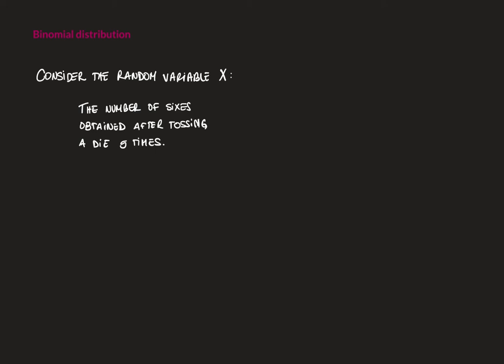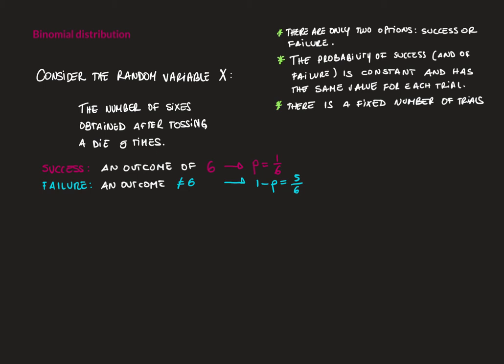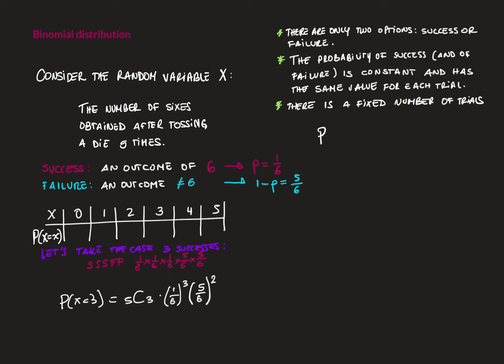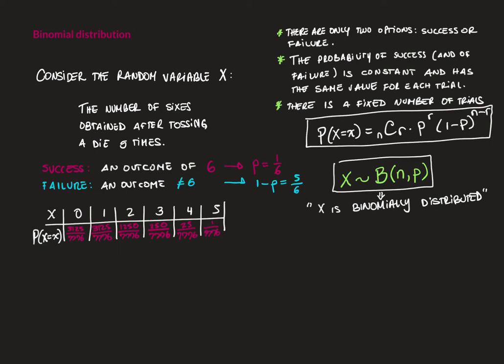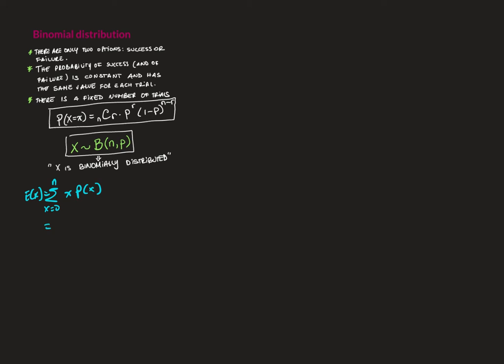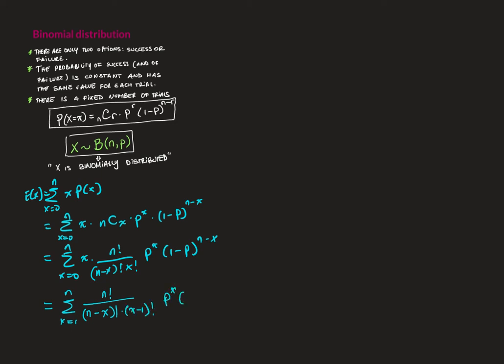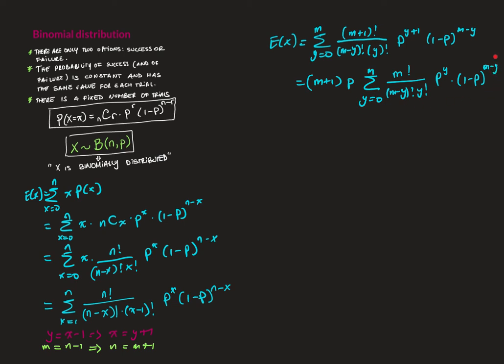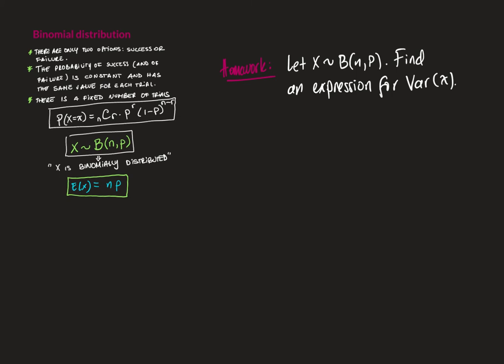Lesson 3 - Binomial distribution I.mp4